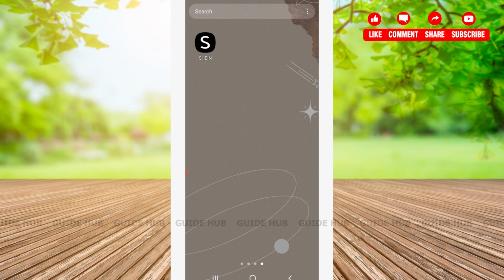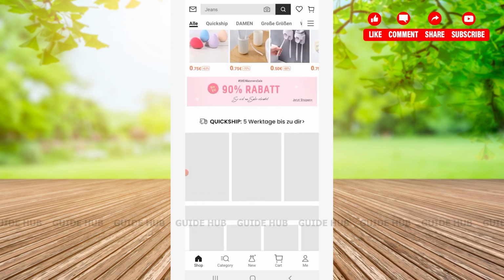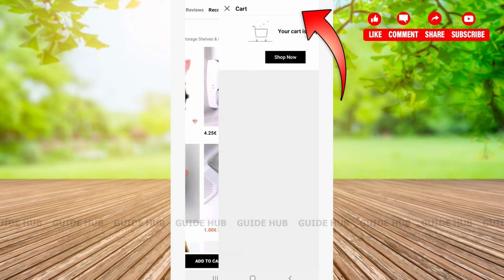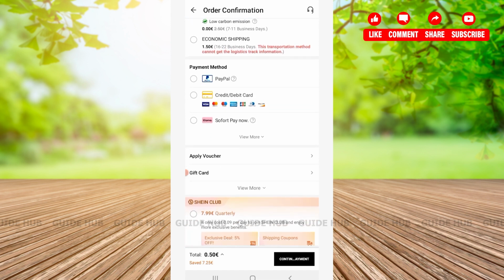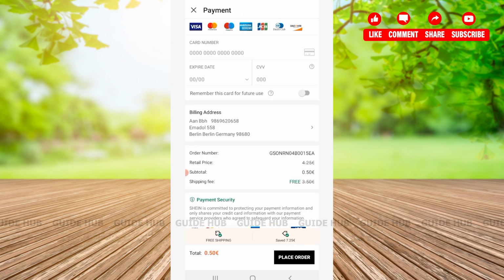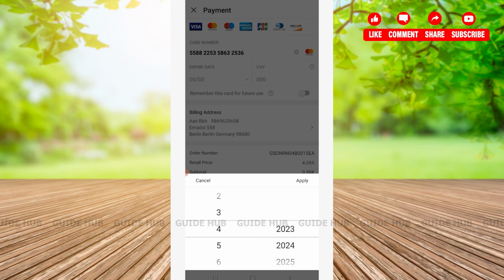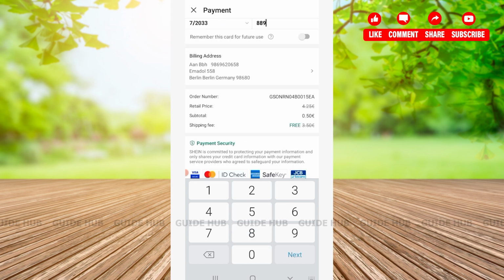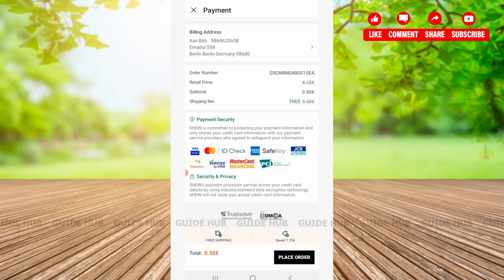How To Add Credit Card On Shein App 2023 | Use Credit Card As Payment Method In Shein Account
"How To Add Credit Card On Shein App 2023 | Use Credit Card As Payment Method In Shein Account" - A Tutorial Video by Guide Hub.

A tutorial video for the process to add and use credit card on Shein app.